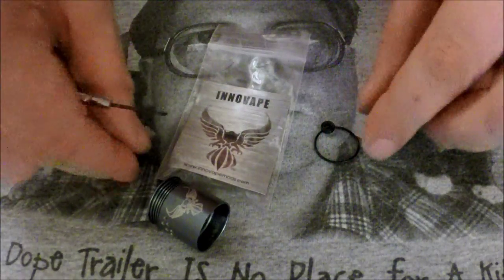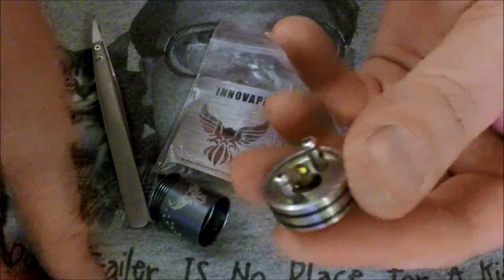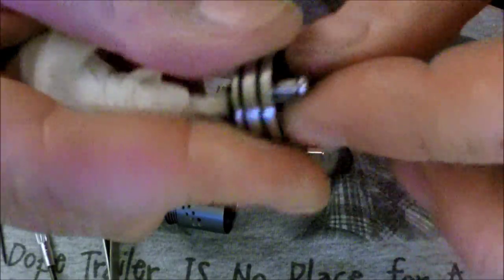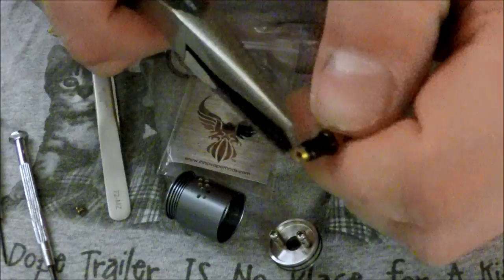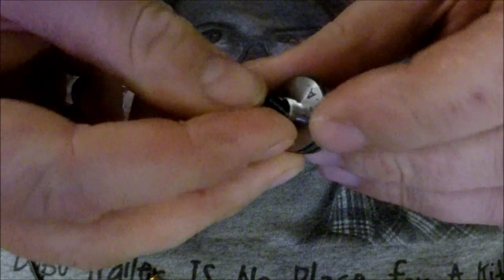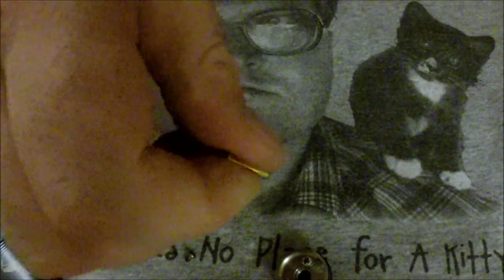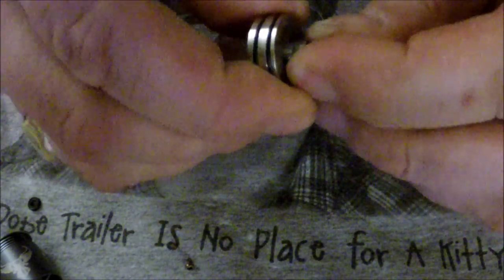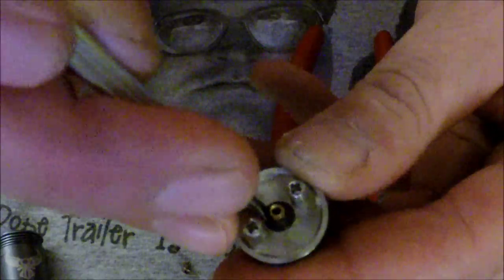How to Replace Insulators in any Patriot RDA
The quality of this video is a little weak but kinda decided last minute to share while I was watching a gore movie on Netflix :) A quick video tutorial on changing the insulators on my Patriot V1.2 but the same method applies to the version 1 and V2 also. This method is similar for many rebuildable dripping atomizer insulator replacements. Some insulators are a little easier to swap but this one was pretty tight.